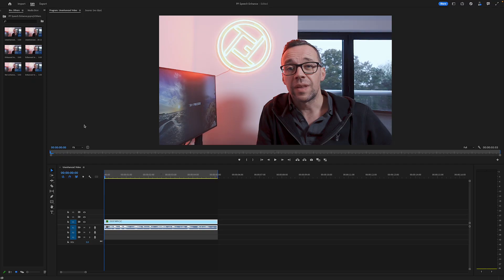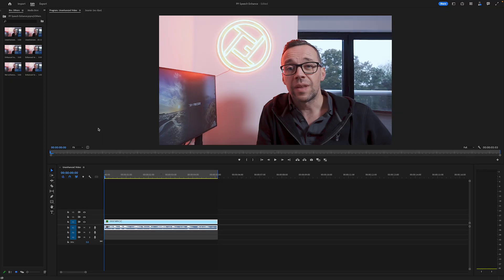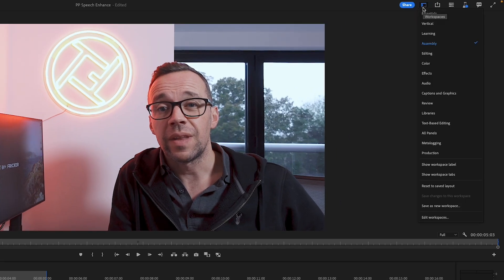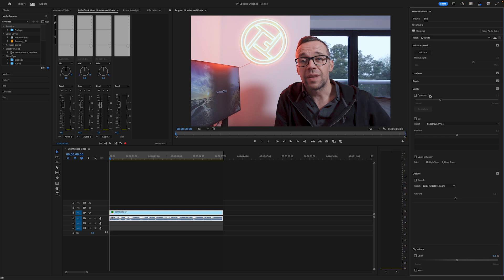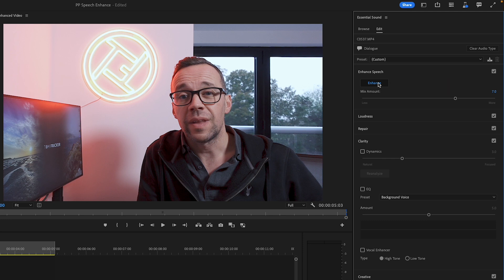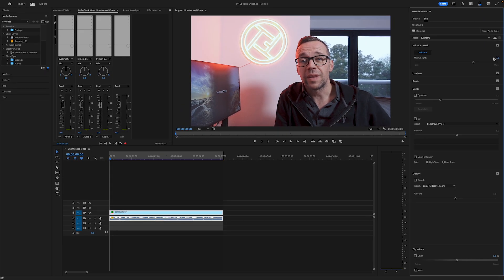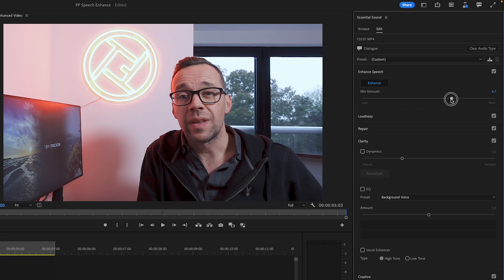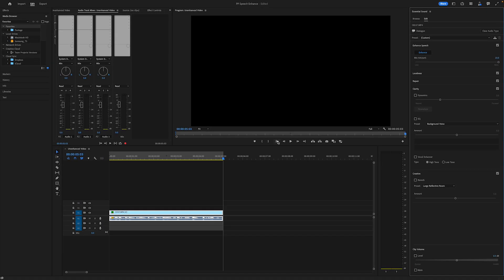Enhance speech in Premiere Pro with one click! - Premiere Pro Tips & Tricks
Unlock the power of AI speech enhancement in Premiere Pro! Elevate your audio quality effortlessly with cutting-edge technology. Learn the single click techniques to enhance clarity, reduce background noise, and achieve professional-grade voiceovers. Master the art of seamless audio editing with Premiere Pro's advanced AI features. Elevate your video production to new heights – watch now!

This is the second video in a series of Premiere Pro tips & tricks.

Chapters:
00:00 Intro
00:42 How to use the speech enhancement AI
03:04 Adjusting speech enhancement
03:59 Comparing levels of speech enhancement
04:30 Final summary